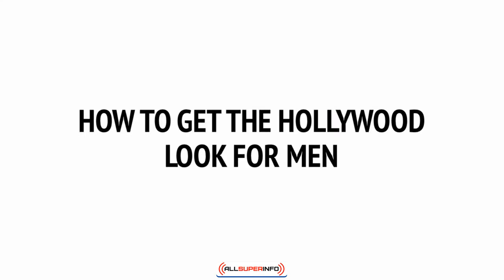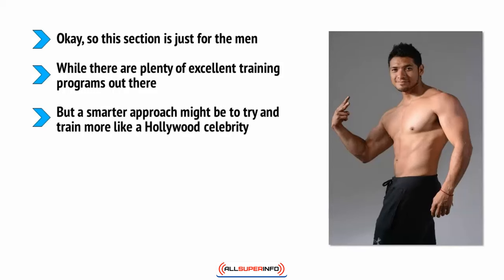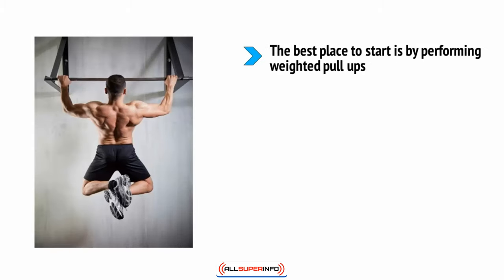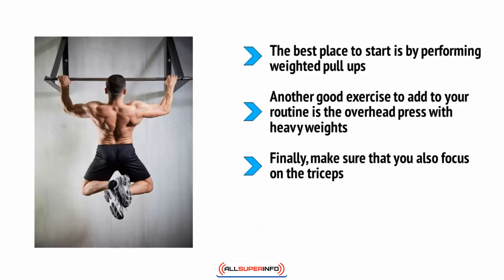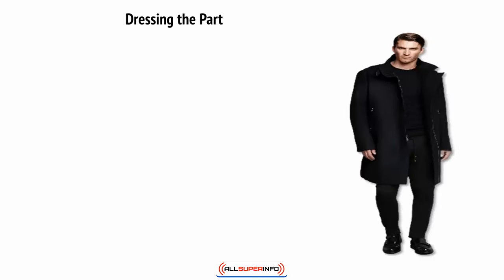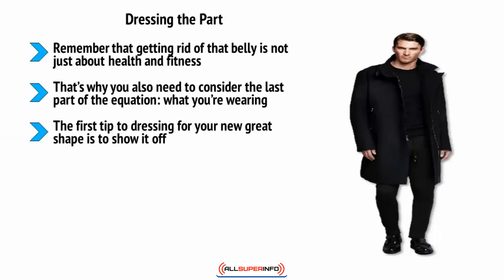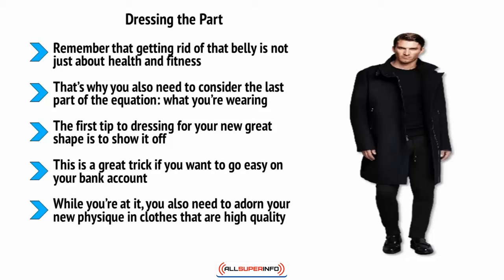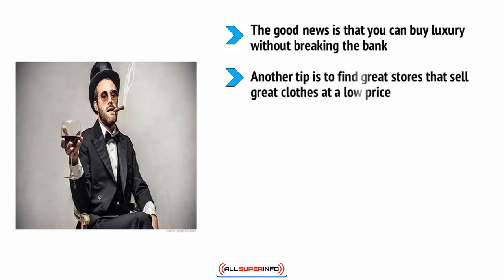Video9 How to Get the Hollywood Look for Men